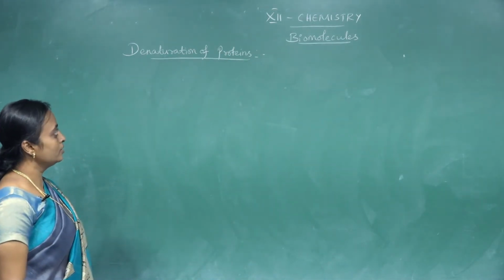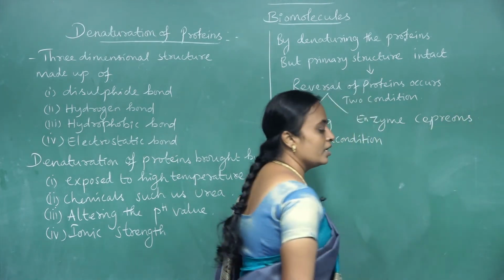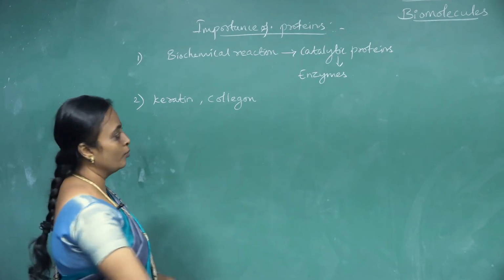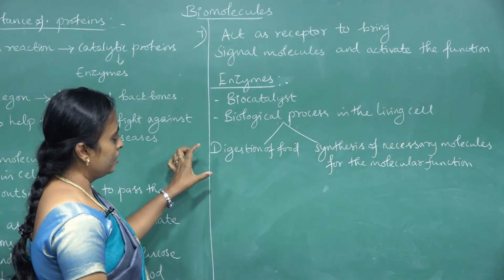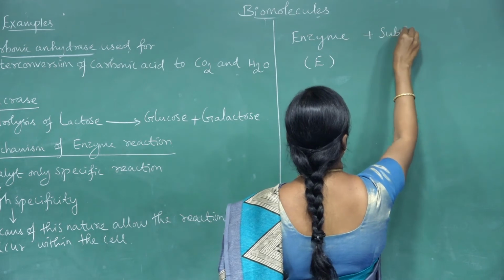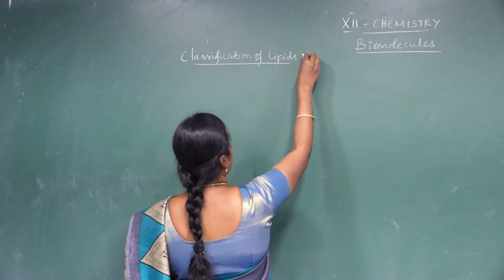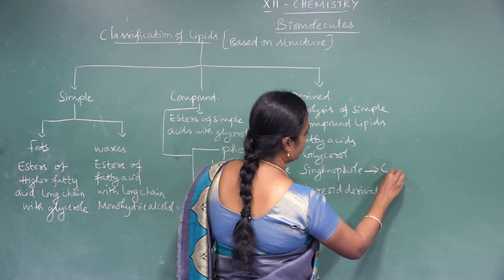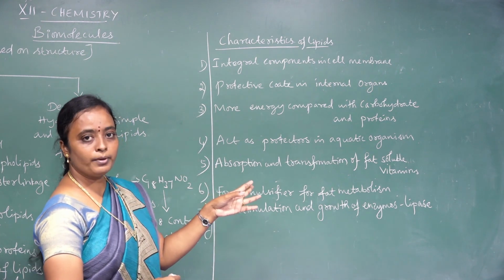XII-STD-CHEMISTRY, BIOMOLECULES, PRESENTED BY, Mrs.NITHYA